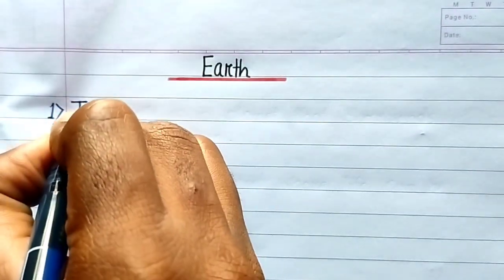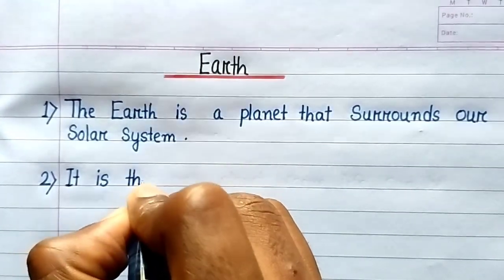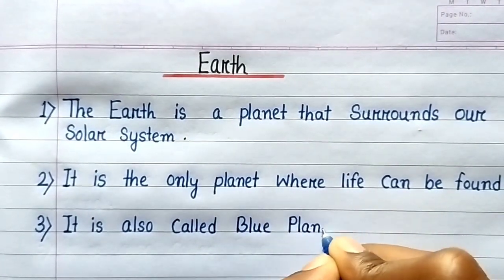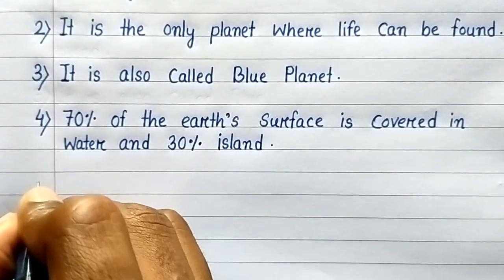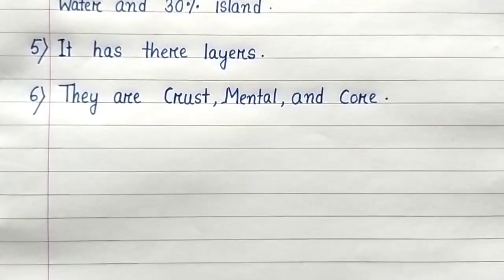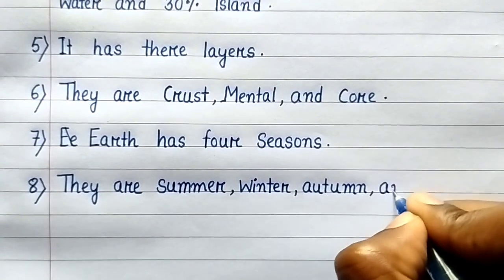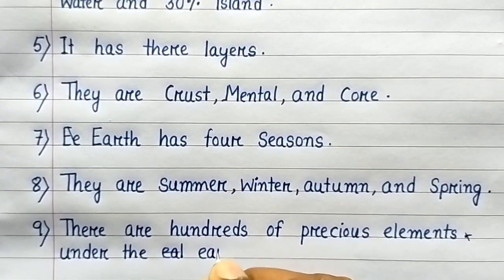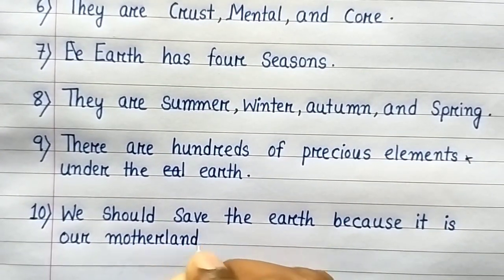10 Lines on Earth In English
10 Lines on Earth In English ||